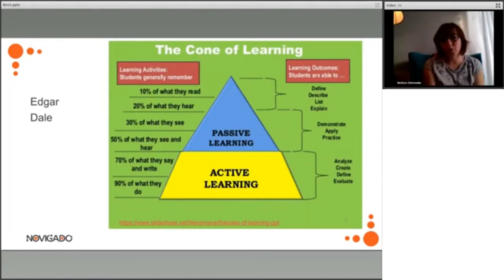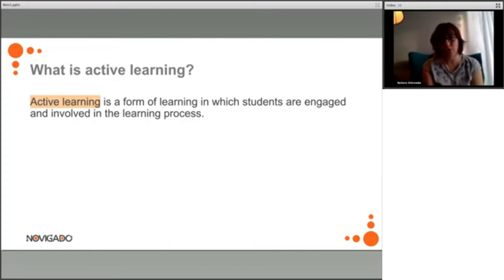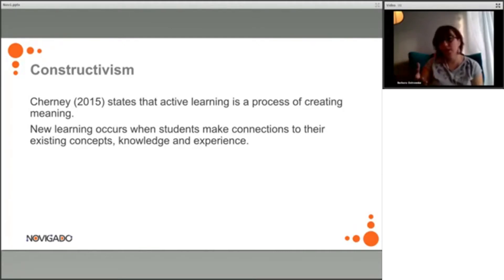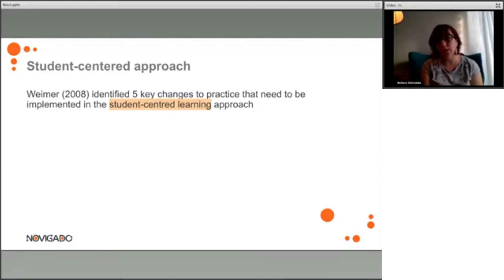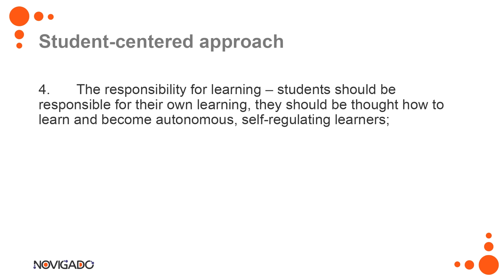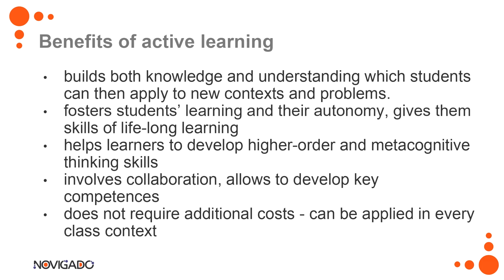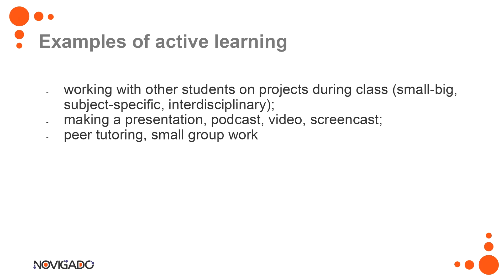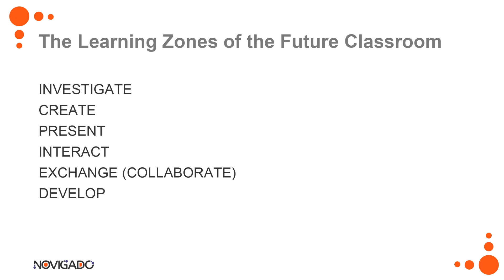(Part 2) Novigado Webinar: Active Learning Scenarios (20 April 2020)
The Erasmus+-funded Novigado project organises a series of webinars to connect with stakeholders who wish to engage in exchanges and professional development around active learning and innovative learning environments.
In this webinar our experts share our initial reflections on active learning: what is it about, what are the benefits and challenges, and how is it connected to learning environments and the use of ICT? More about the Novigado project